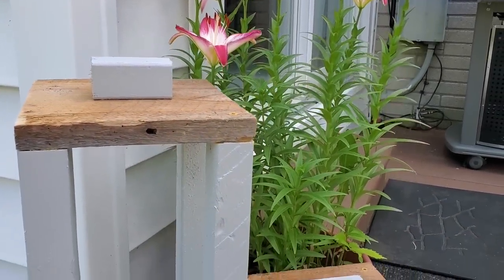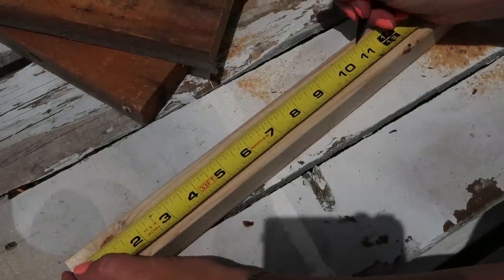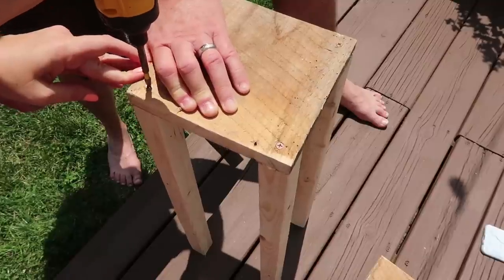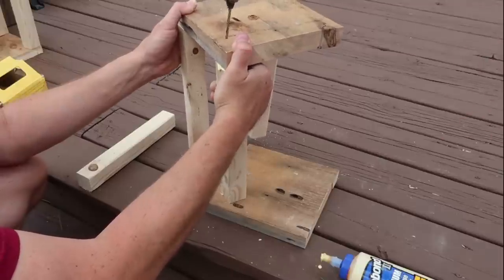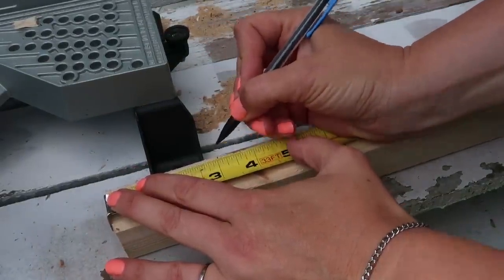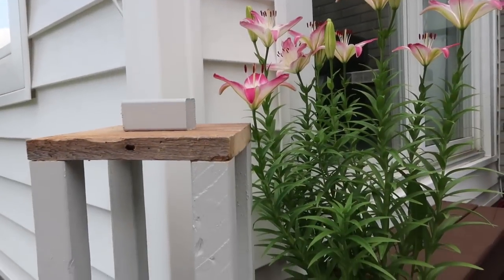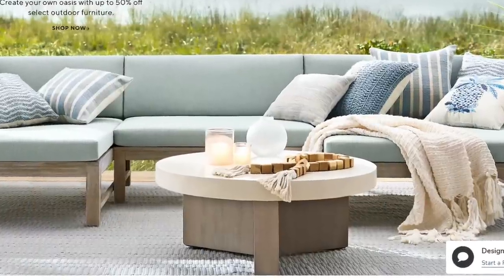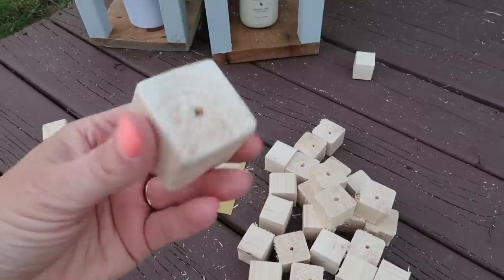POTTERY BARN DUPES & High End DECOR HACKS - Outdoor rustic Lantern, Garland & Coastal Candle Holder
Today I am creating some Pottery Barn Dupes & High End DECOR HACKS!
These are pieces you can use outdoors to spruce up your deck or patio or bring them in for some high-end, rustic and coastal decorating.

I hope you enjoy and let me know if you're going to make some of these too🤗

*Leave me your project & video ideas down below💕

😍Video Links you may be interested in:
🔵25 DIY THRIFTED & DOLLAR TREE DECOR PROJECTS TO REFRESH YOUR HOME for SPRING - TRASH TO TREASURE
🌟DIY THRIFTED GIFT IDEAS YOU WILL LOVE! GORGEOUS CHRISTMAS CRAFTS *Give your gifts a high end feel